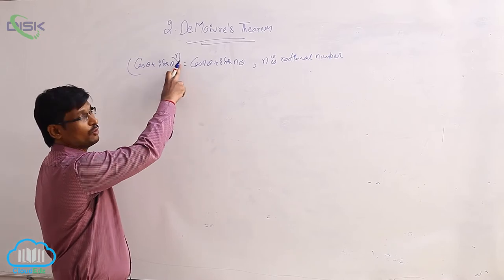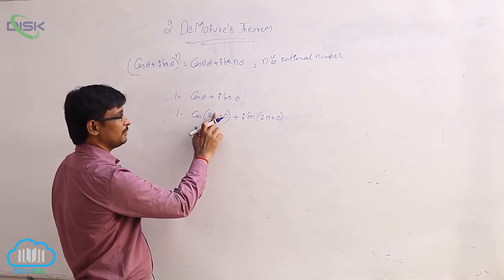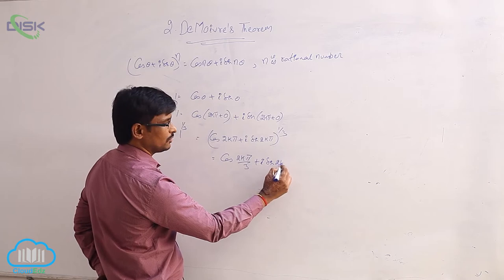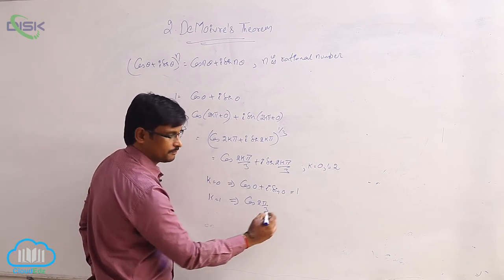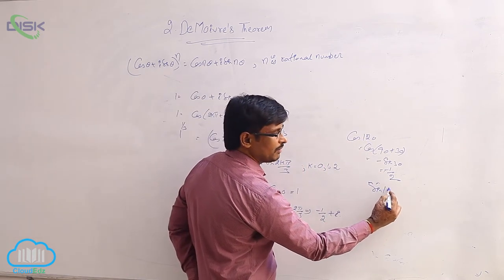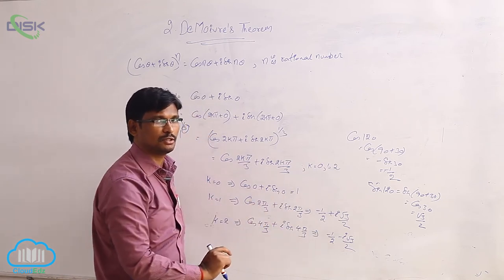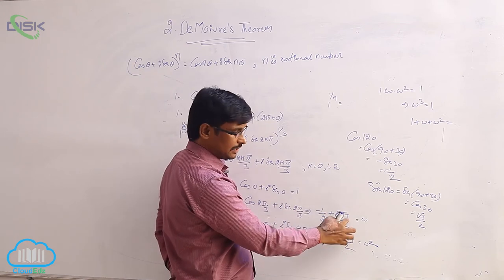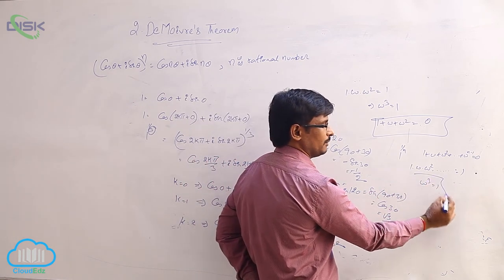Geometrical interpretation of n th roots || De Moivre's theorem 1 || Disk Telangana